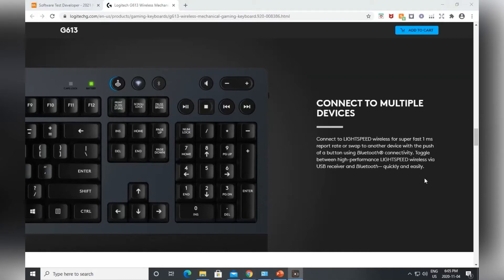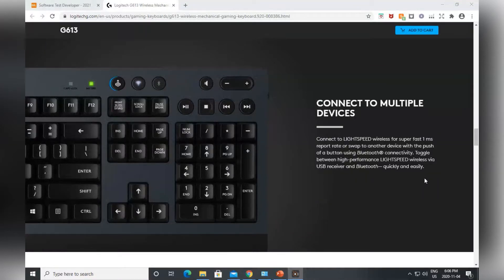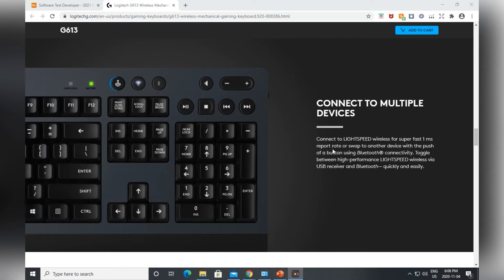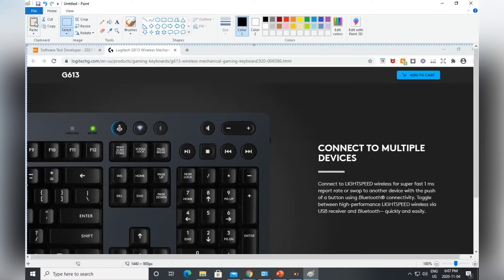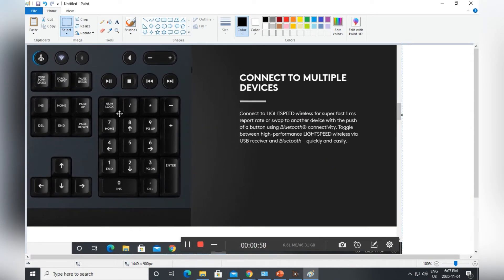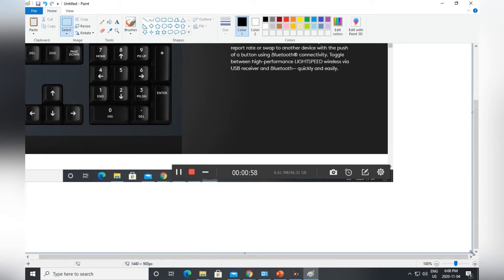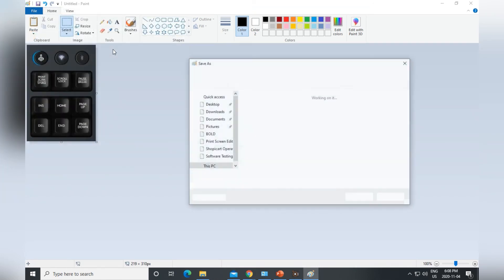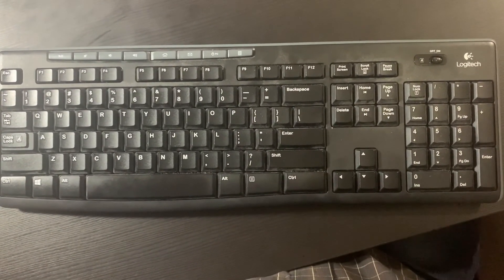How to Capture and edit a screen image